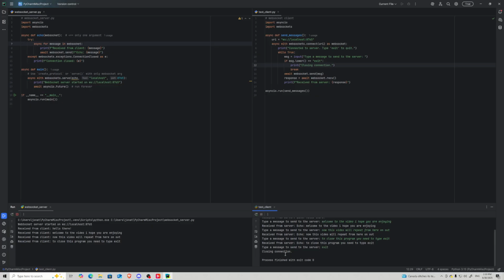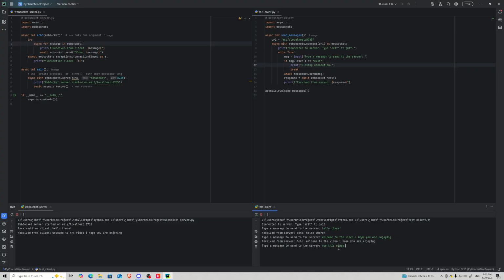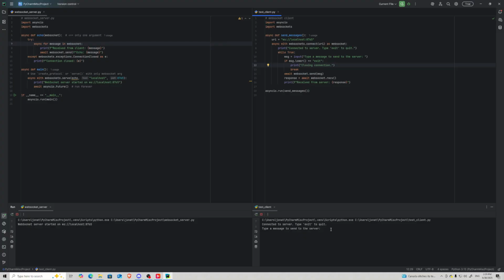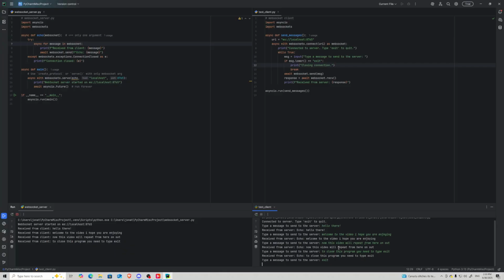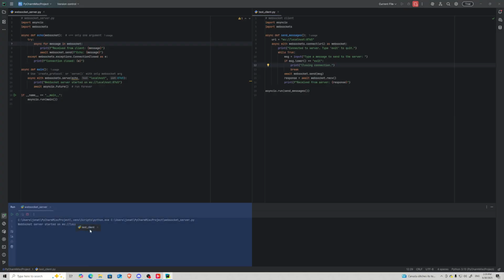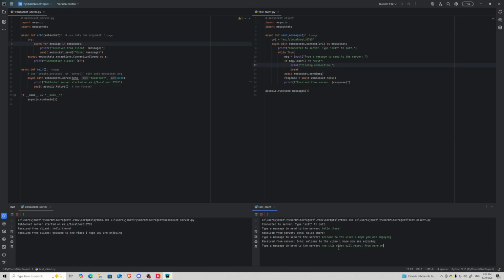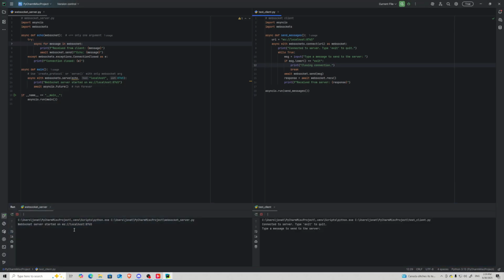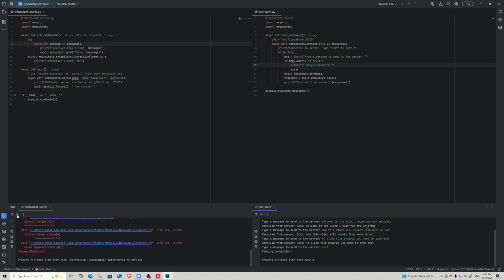WebSocket Basics in Python | Build a Simple Server & Client (No Experience Needed!)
Check out the link below to copy and paste the code